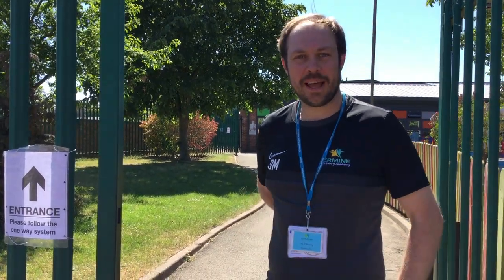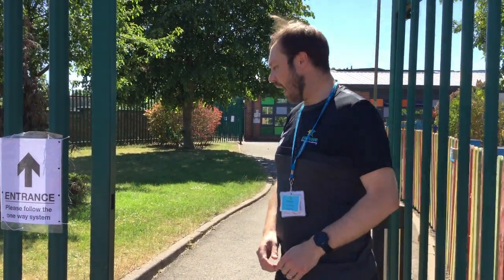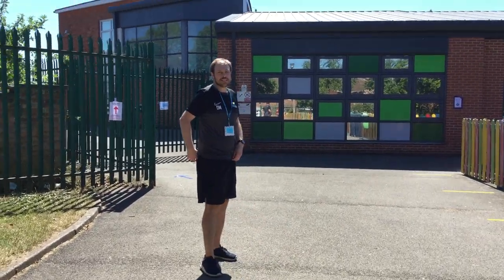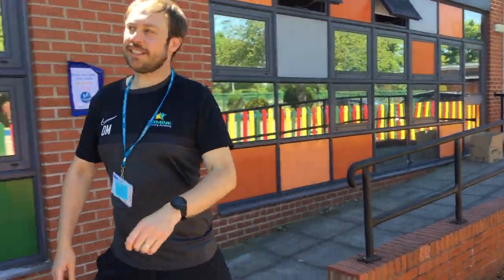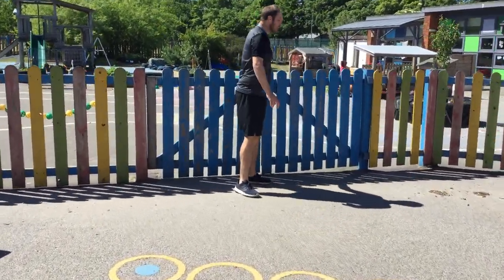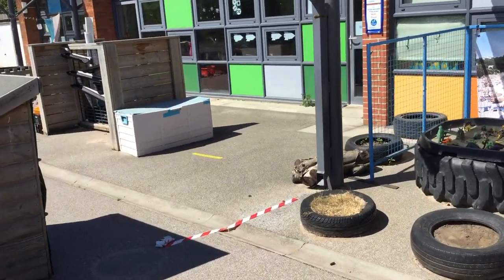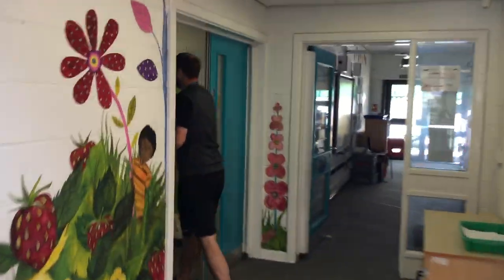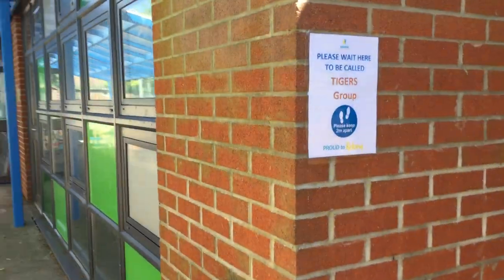Covid 19 drop off and pick up guide for 1st June